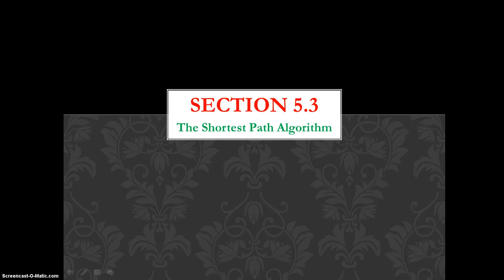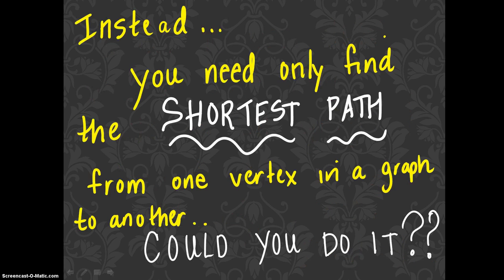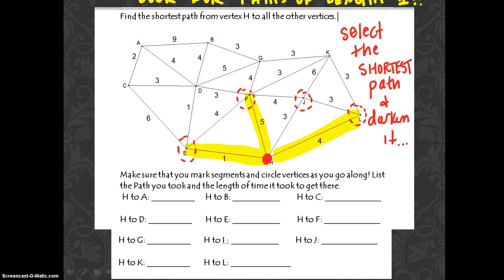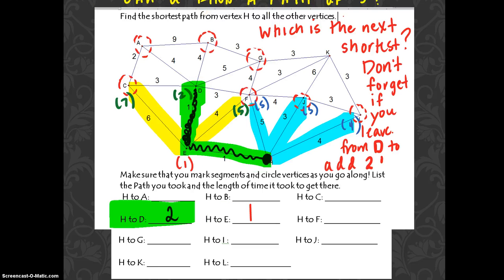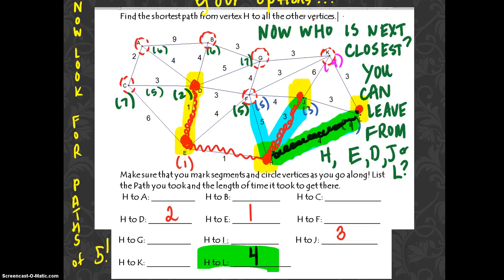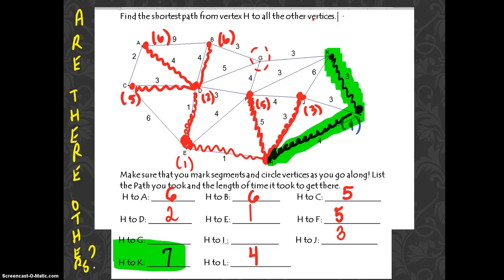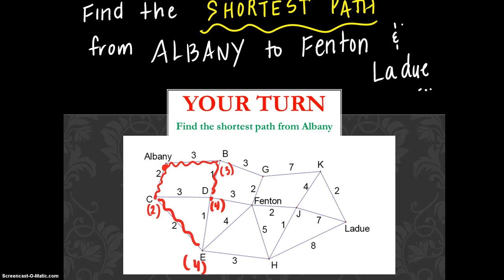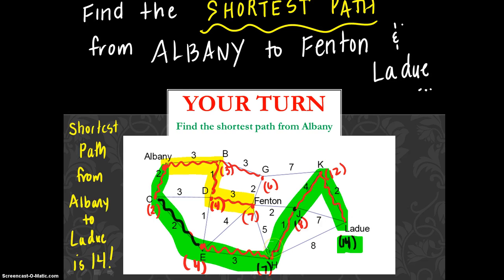Section 5 3 The Shortest Path Algorithm